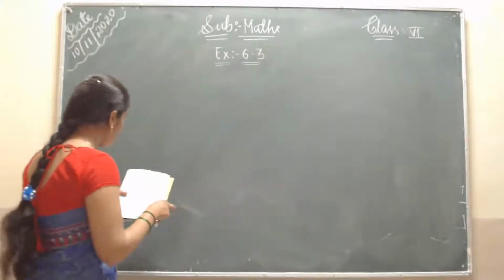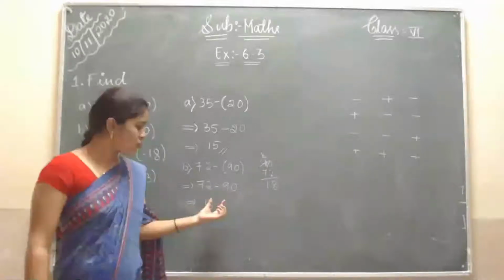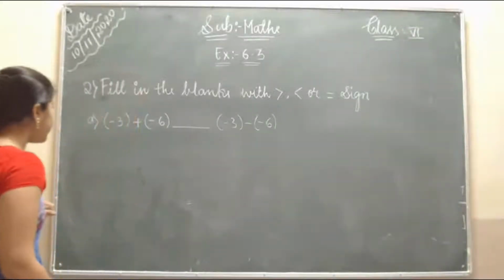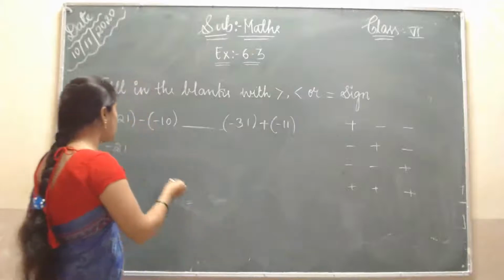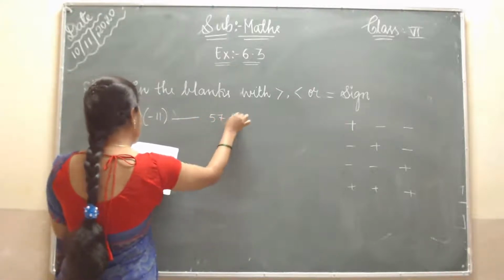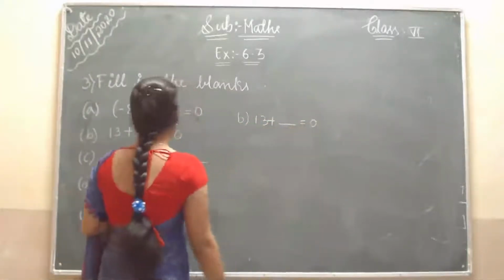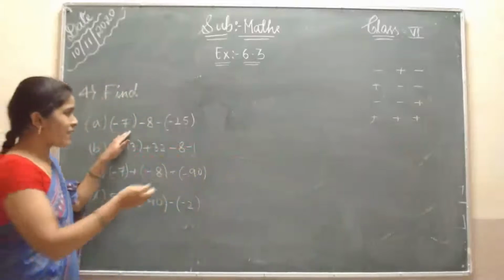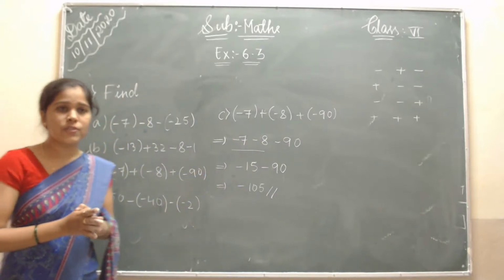CLASS 6TH MATHS (INTEGERS)